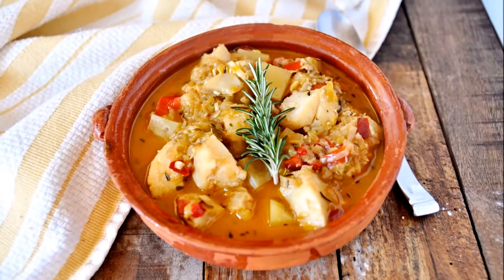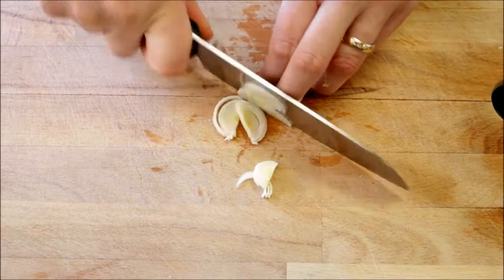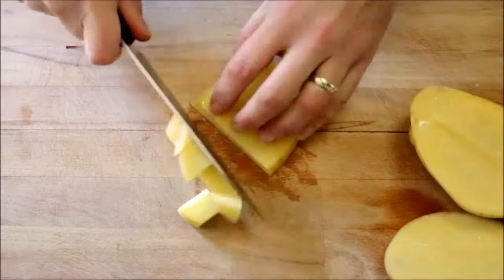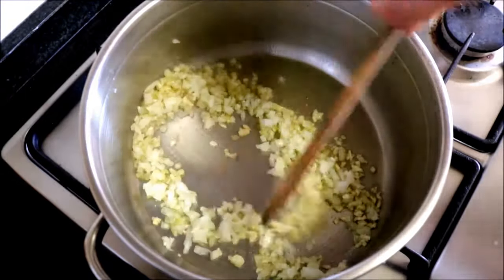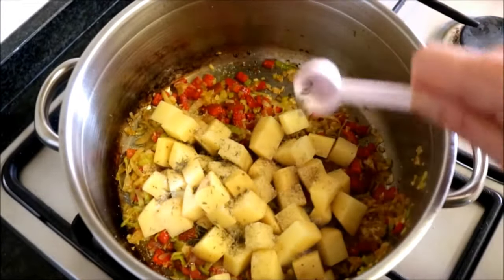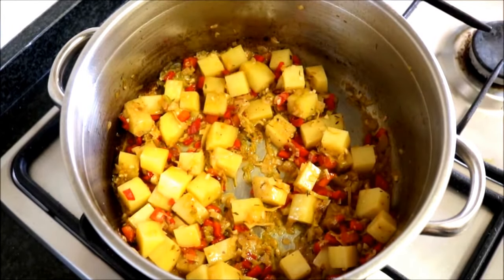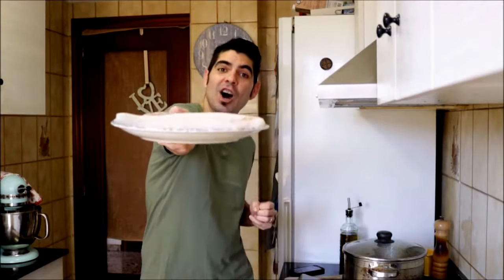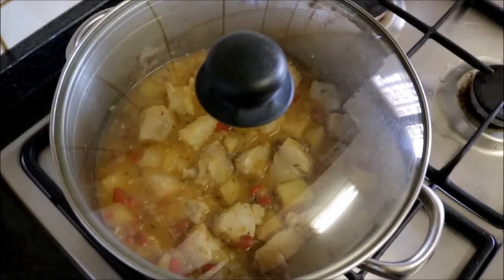Spanish Cod and Potato Stew Recipe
EPISODE #145 - Spanish Cod and Potato Stew Recipe

MICROPHONE I USE:

CAMERA I USE:

EXTRA VIRGIN SPANISH OLIVE OIL:

PAELLA PAN:

SPANISH SMOKED PAPRIKA:

SPANISH ROUND RICE:

SPANISH SAFFRON:

CALPHALON 2-PIECE NON-STICK  FRYING PAN SET:

CUISINART 4-QUART SAUCE PAN:

JOHN BOOS WOOD CUTTING BOARD: